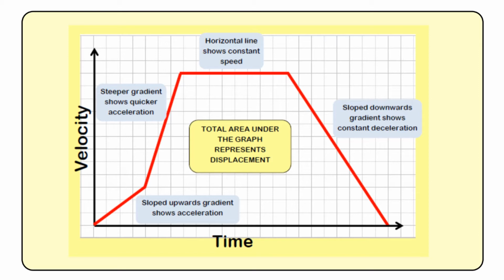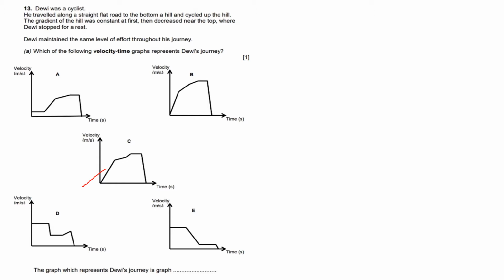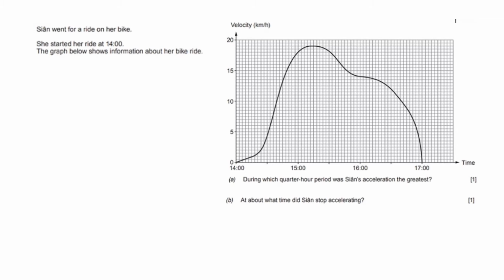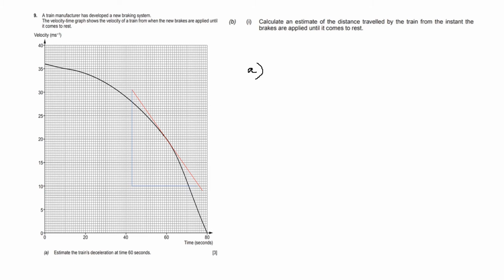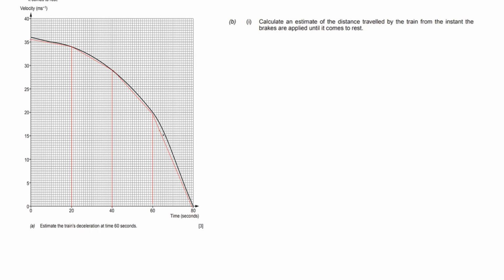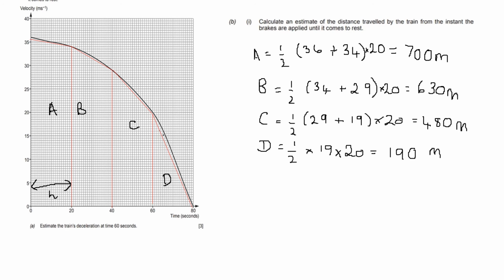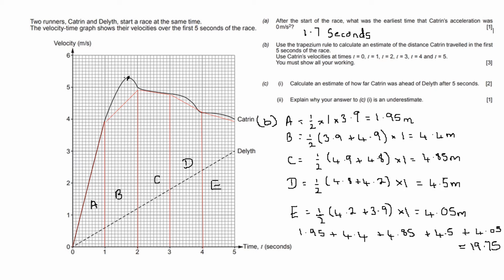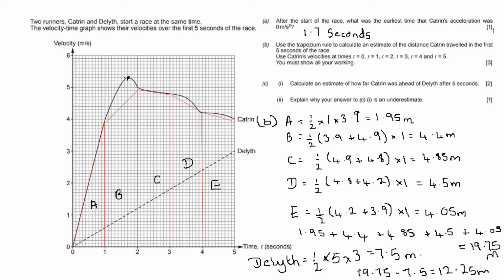A13 - Velocity-Time graphs (area under a curve)